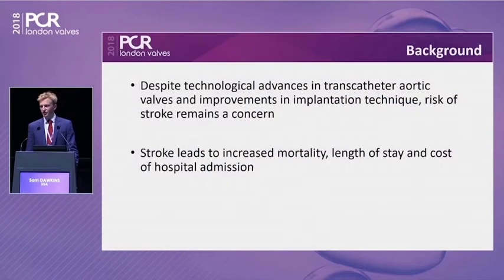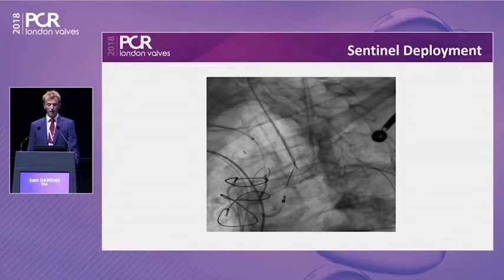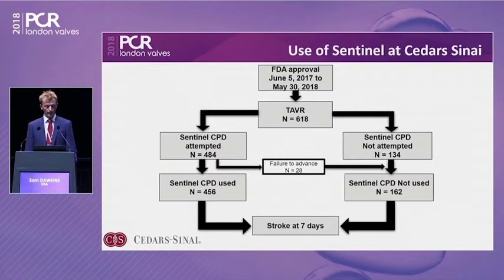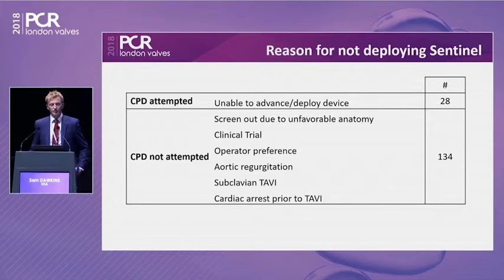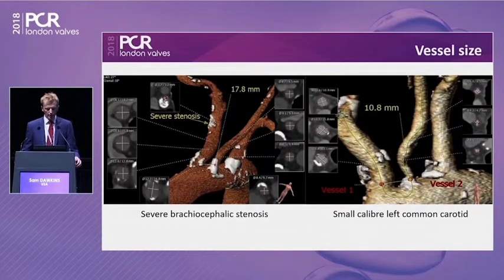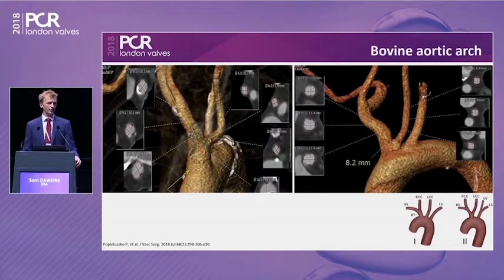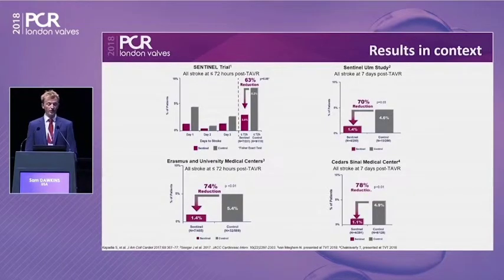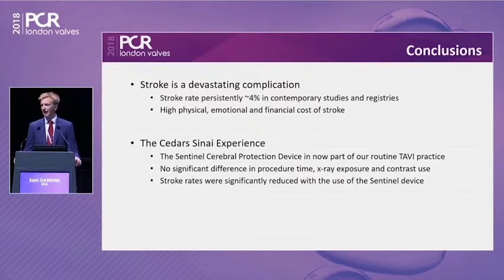Sentinel use during TAVI procedures - Dr. Sam Dawkins at PCR LV 2018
How can you use Sentinel routinely during TAVI procedures? Watch how Dr. Sam Dawkins (USA) approached this question at PCR London Valves 2018